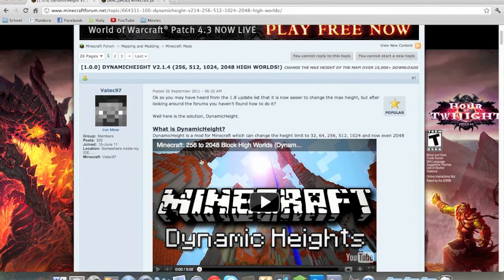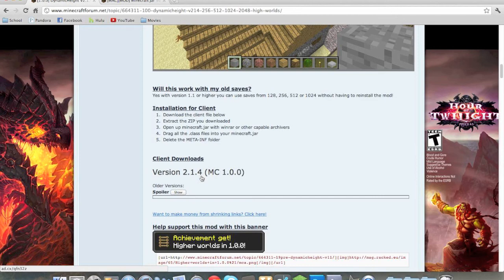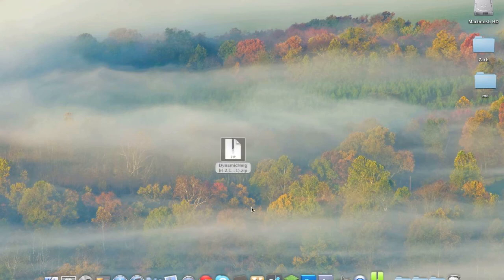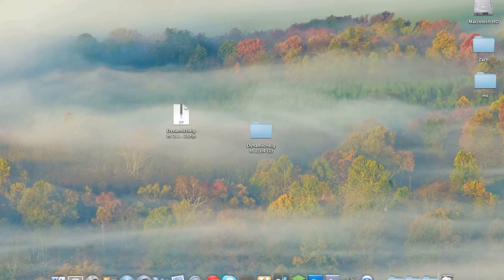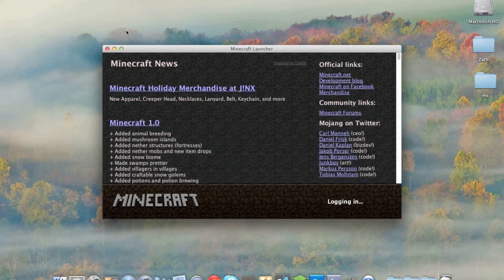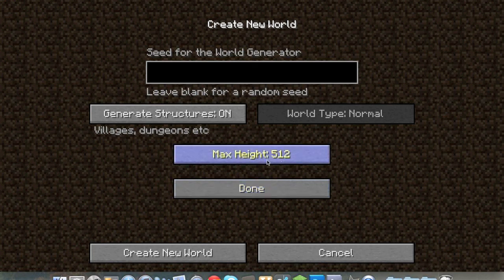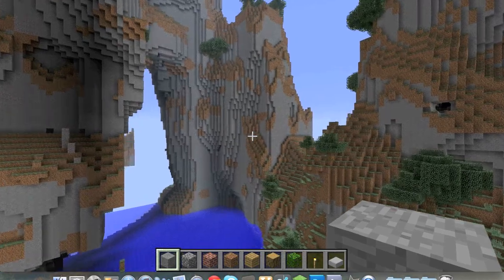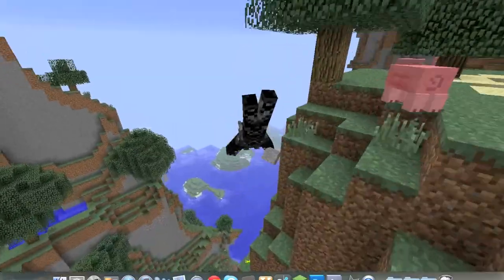How to Install Dynamic Height Mod Minecraft 1.2.3 (MAC)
How to Install Dynamic Height Mod Minecraft 1.2 (MAC)